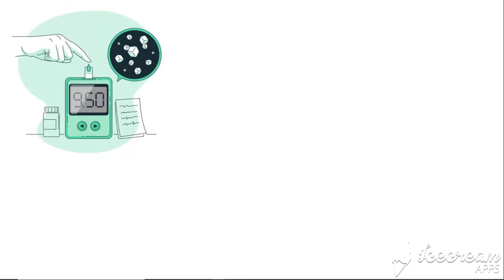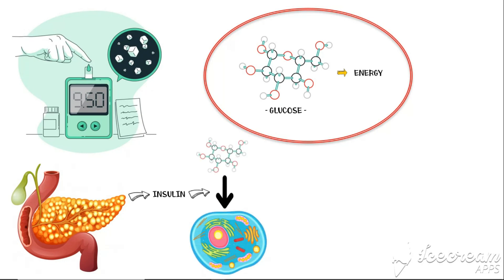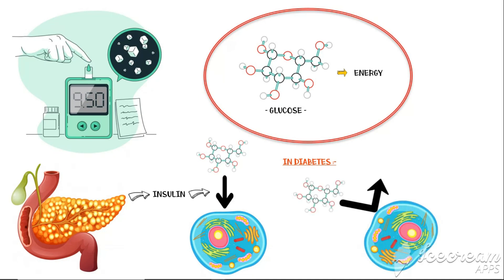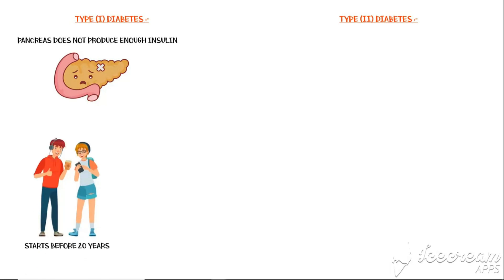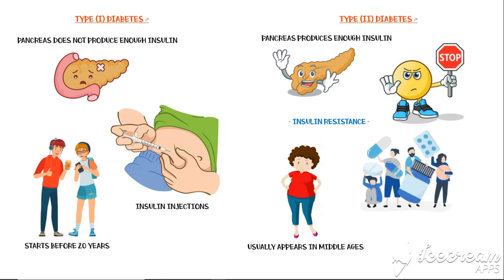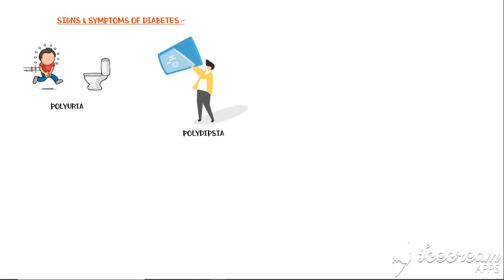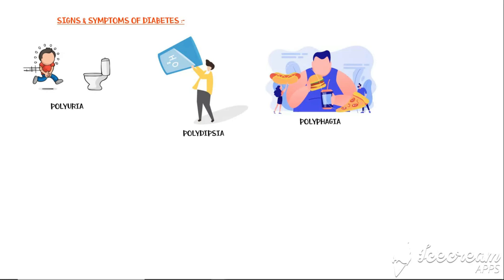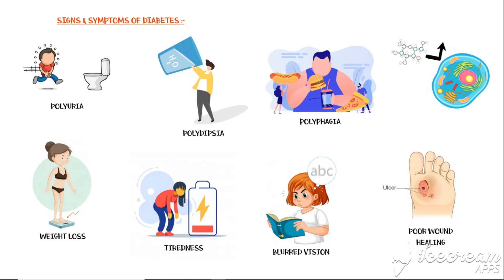Early Signs & Symptoms of Diabetes (Type I & Type II)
Diabetes is an extremely common endocrine disorder all around the world. It is characterized by increased levels of blood glucose than usual. There are 2 main types of diabetes.
1. Type I diabetes
2. Type II diabetes
Diabetes is characterized by 4 classic symptoms :-
1. Polyuria (increased urination)
2. Polydipsia (increased thirst)
3. Polyphagia (increased hunger)
4. Weight loss.
Other symptoms of diabetes include :-
---Tiredness
---Blurred vision
---Poor wound healing etc.